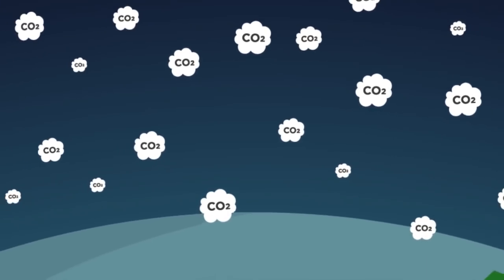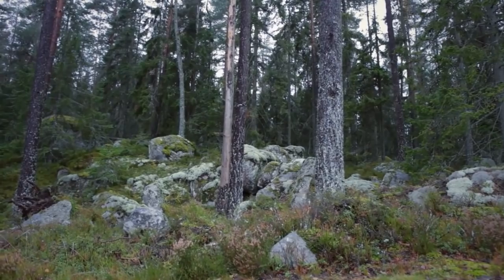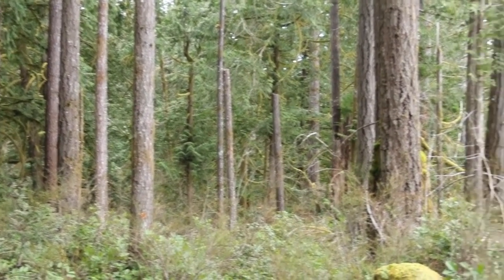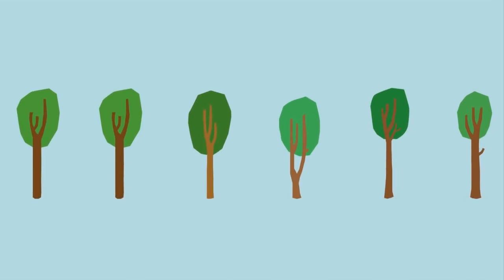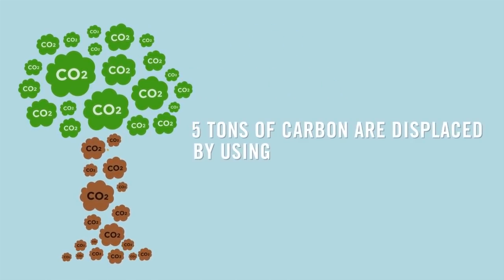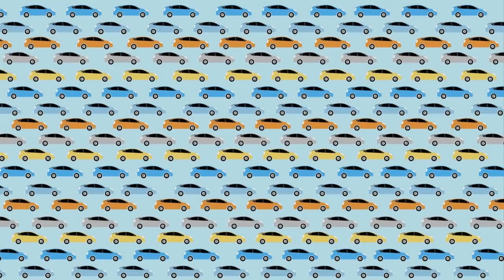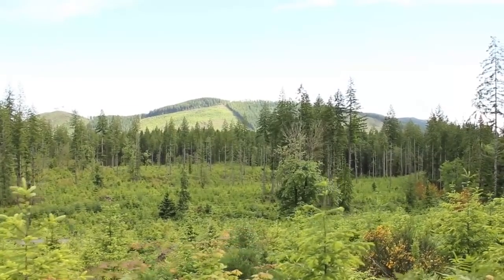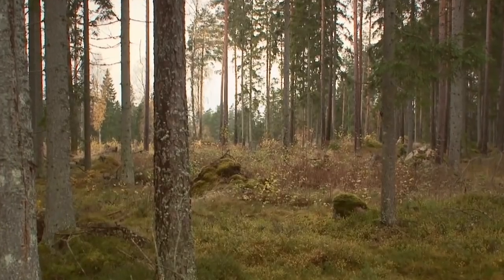Cut Trees to Save the Environment - Who Knew?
Active forest management can help manage carbon and save the environment. Sustainable forests reduce carbon and rotational harvests provide products and trees.